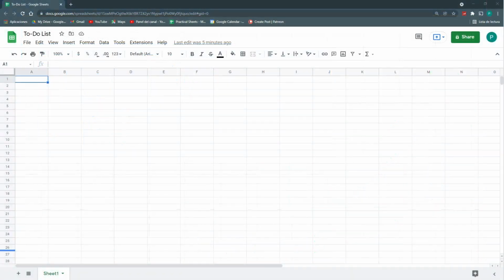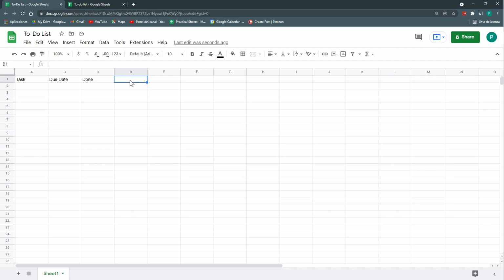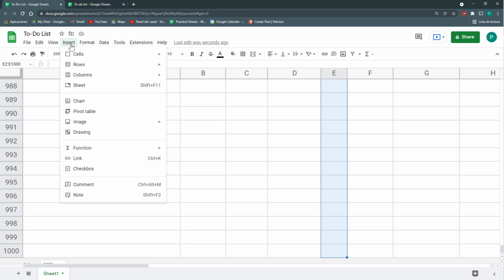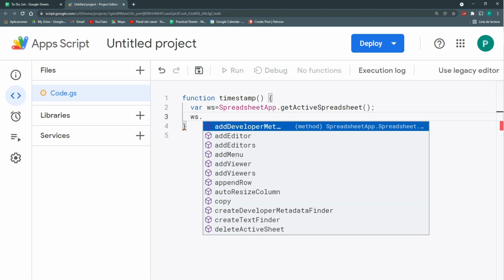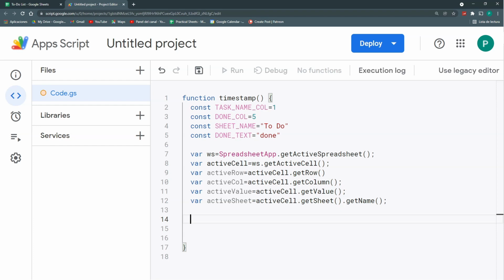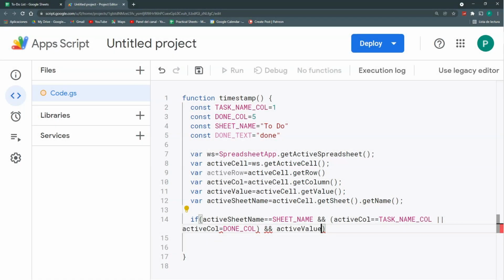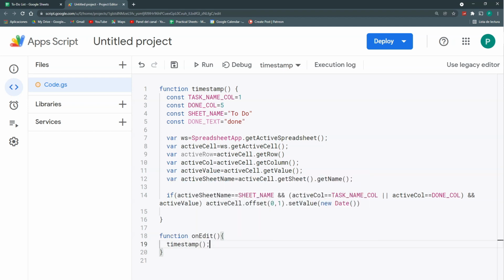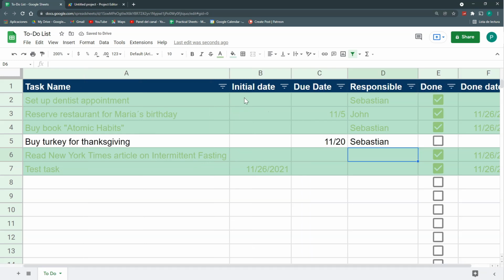Create an Automated To-Do LIST in Google Sheets with Apps Script 📋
In this video, we explore how to build a dynamic to-do list in Google Sheets. Starting with a simple structure, we'll enhance it with features like automatic timestamps and task status updates using Google Apps Script. This project will help you manage tasks efficiently and adapt to various productivity systems like GTD.